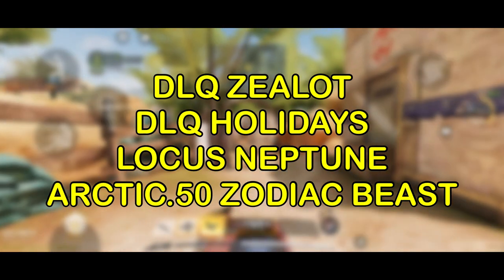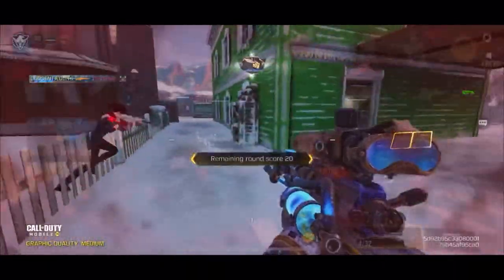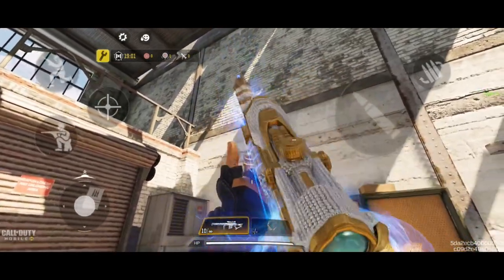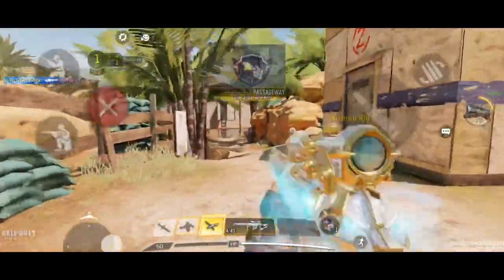Best Sniper Skins in COD Mobile!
youtubeshad/